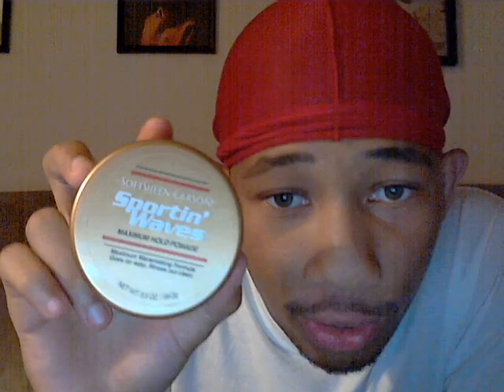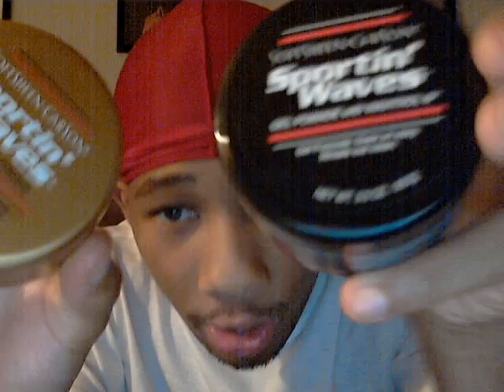How To Get 360 Waves (Using Sportin' Waves) Wave Build Pt. 1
This part 1 of How to get waves. My name B_Rha. Ask me question about it & ill answer. (((Wave Team))) Wavers should help out each other! I do it!!